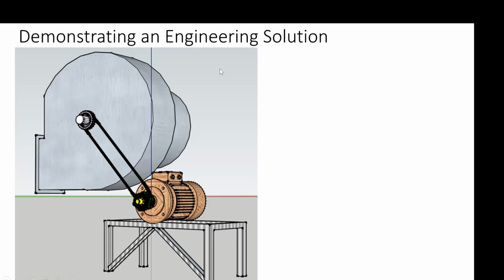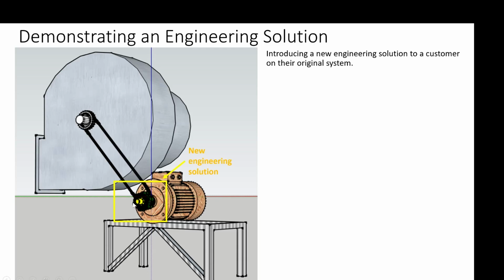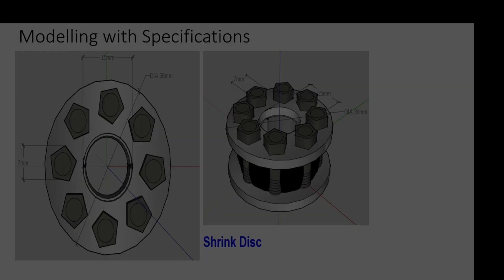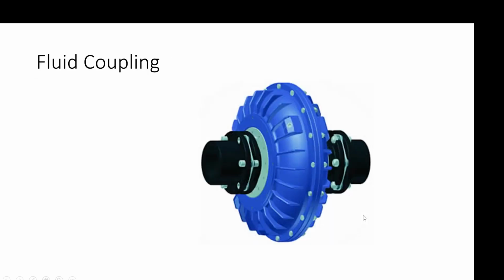Sketchup Hacks Everyone Must Know |the essential guide to turning your ideas into reality|Ep 1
Transcript:

Do you want to learn how to turn your ideas into reality?
If you do please continue watching.

You can search for me at Sketchit.fun.

Hi Everyone.
Im Samson.
Thank you for visiting Sketchit.fun.
I made this Sketchup tutorial series to teach you how to turn your ideas into reality.
In this video, I will be introducing you to a preview of some of the ideas i have done with Sketchup before.

Here you can see a solar layout and perspective.
You can design a preliminary solar energy system without visiting the actual site with Sketchup.
You can save on travel, time, cost and manpower.

Next you can demonstrate a solution to a customer.
When we first began there was only a fan, motor and a coupling.
We can introduce a solution here.
And a belt here.
So we can actually.
Help our customer to save energy.
So you can actually see the yellow box is showing the new addition that we added to this existing system.
And you can do all of this with Sketchup.
And the best thing is you don’t have to spend money.
You can just demonstrate what you would like to do in picture form.
And if it does not work out.
You can keep adjusting.

So now.
What problems can you see Sketchup solving.
And what ideas do you see being created.
Please leave answers to this question below in the comment section.
I would really really like to hear from you.

Here Sketchup came to my rescue again.
I had to send this part to be custom made.
As you can see here are the 2d dimensions.

Below are some couplings that i drew with Sketchup.
Because I could not download any of them.
And there were only 2d plans.
Or a physical product available.

Next, you can turn pictures or floor plans into 3d models with Sketchup.
You can also test out materials and see how they look.

I made this video because with Sketchup everyone has the ability to turn their ideas into reality.
You can be anyone but with Sketchup.
We are all creators and problem solvers.

Oh yes im sorry.
I forgot to mention in this series.
I will be teaching you Sketchup essentials skills to turn your ideas into a form, everyone can see.
And also to solve problems in your daily life.

Ok.
Thank you for staying.

Chapter Marker:
0:06 Subscription |Sketchup Hacks Everyone Must Know Ep 1|
0:11 Social Media |Sketchup Hacks Everyone Must Know Ep 1|
0:15 Intorduction |Sketchup Hacks Everyone Must Know Ep 1|
0:23 Preview |Sketchup Hacks Everyone Must Know Ep 1|
0:32 Example 1 |Sketchup Hacks Everyone Must Know Ep 1|
0:48 Example 2 |Sketchup Hacks Everyone Must Know Ep 1|
1:20 Question & Answer |Sketchup Hacks Everyone Must Know Ep 1|
1:36 Example 3 |Sketchup Hacks Everyone Must Know Ep 1|
1:43 Example 4 |Sketchup Hacks Everyone Must Know Ep 1|
1:55 Example 5 |Sketchup Hacks Everyone Must Know Ep 1|
2:05 Thank You Summary |Sketchup Hacks Everyone Must Know Ep 1|
2:20 Subscription |Sketchup Hacks Everyone Must Know Ep 1|
2:24 Social Media |Sketchup Hacks Everyone Must Know Ep 1|
2:30 Next Steps |Sketchup Hacks Everyone Must Know Ep 1|